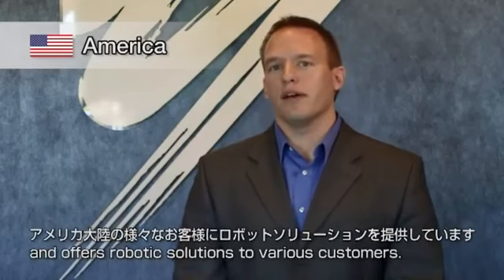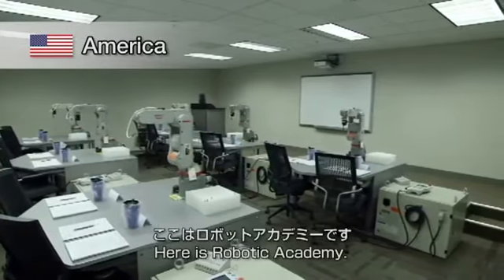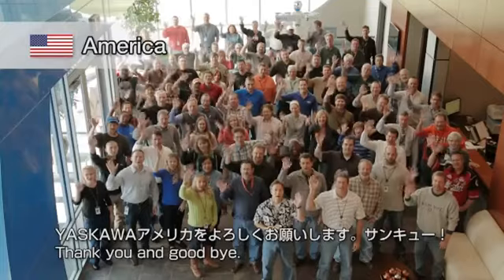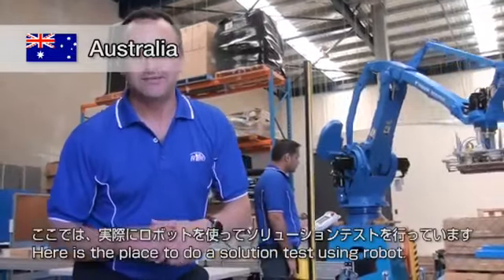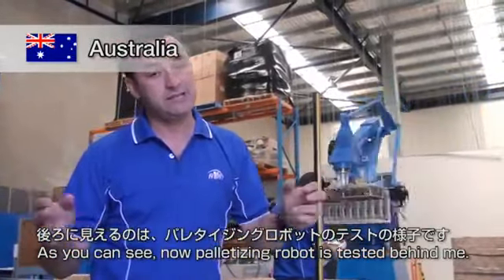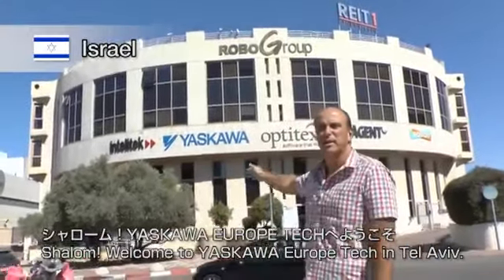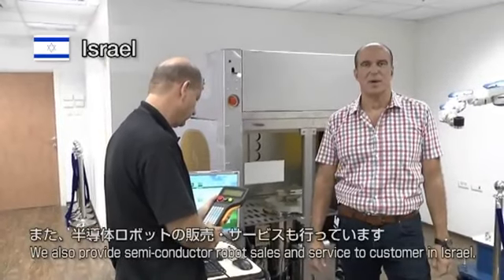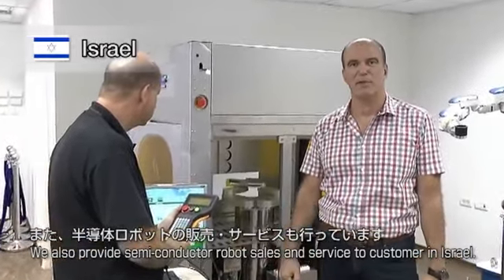Yaskawa Italia e il Global Network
Robotica industriale e automazione innovativa per 1,5 milioni di inverter, 800.000 motori e 22.000 robot industriali, ogni anno. Lo staff di Yaskawa Italia presenta le competenze e il Network Globale di cui fa parte.